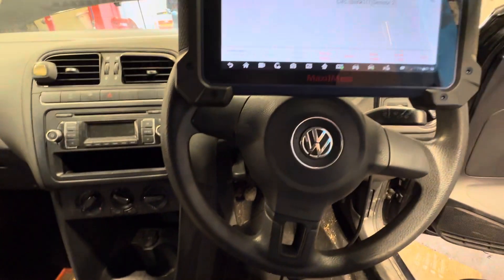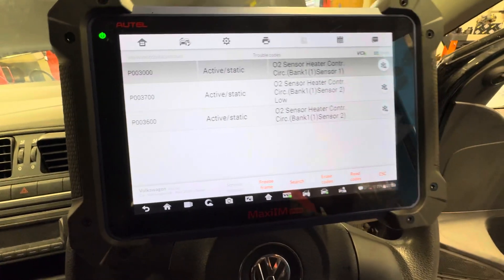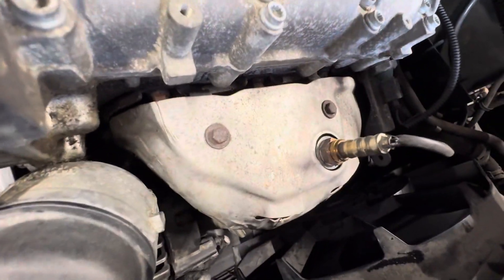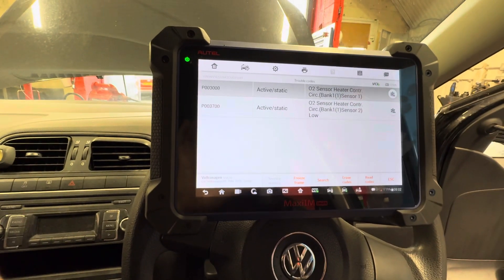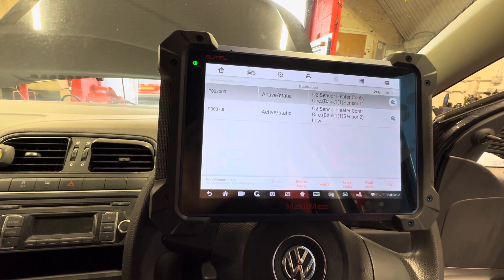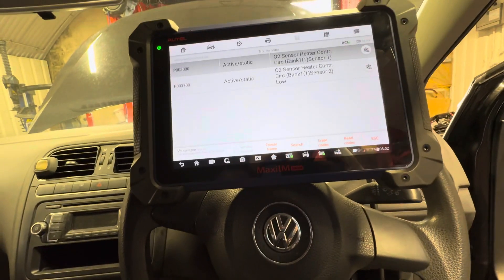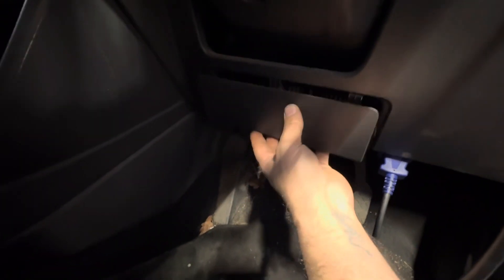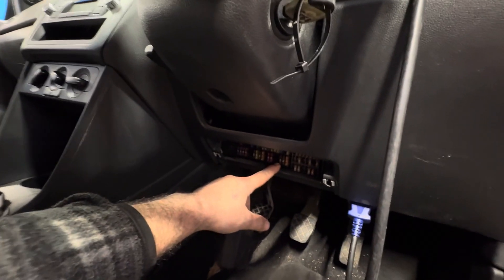Vw polo O2 sensor problems misfiring engine management light on fault codes P003000 P003700 P0036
Problems with O2 sensors on a 2011 vw polo 1.2 petrol slight misfire engine management light on and running rich fixed.